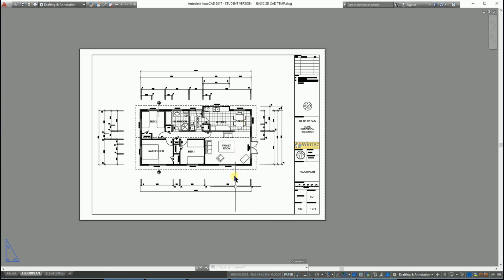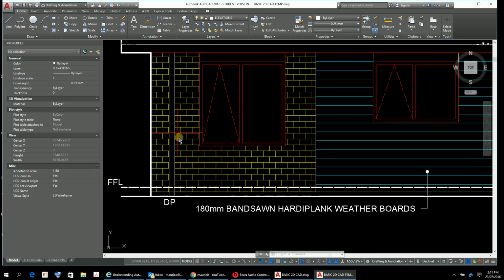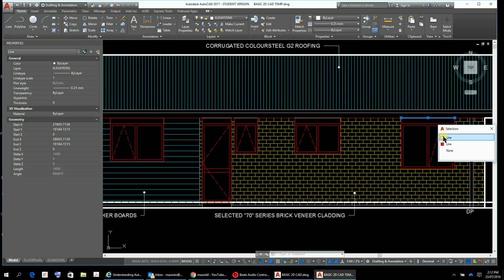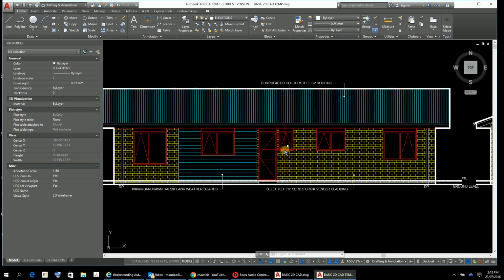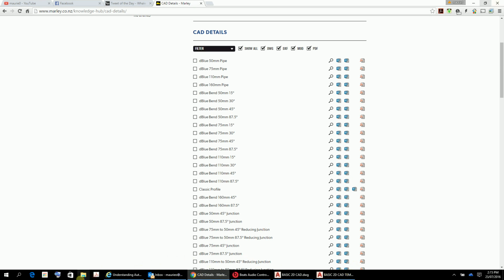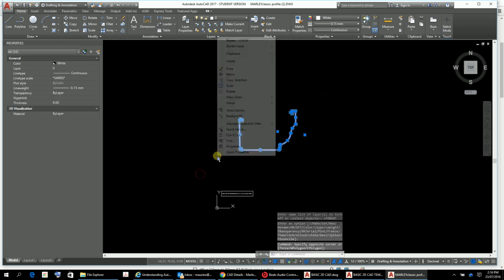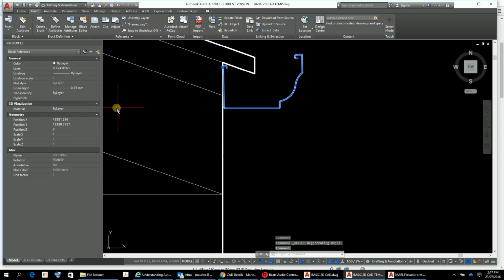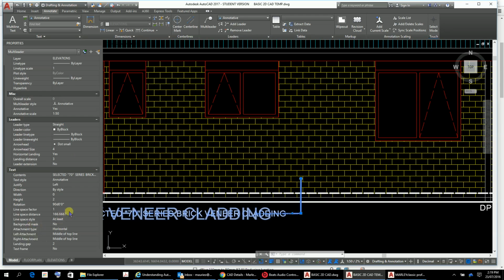maurieos BASIC 2D CAD 33 ELEVATIONS VI ELEVATIONS COMPLETE